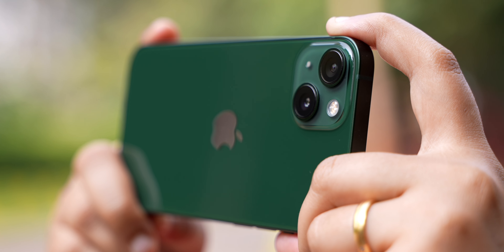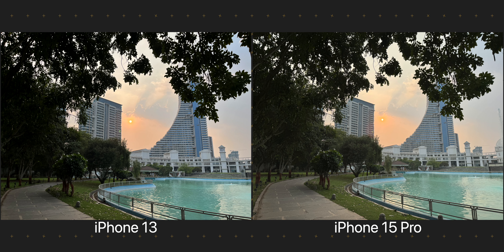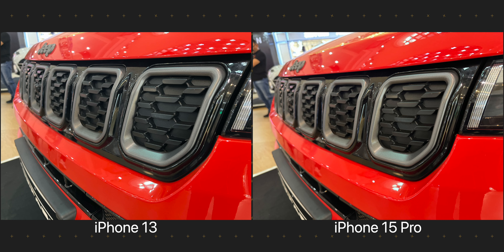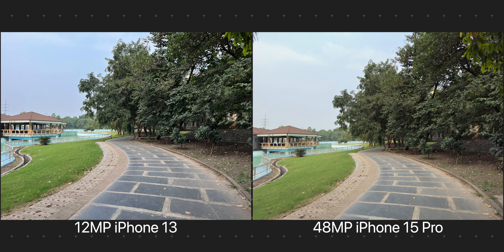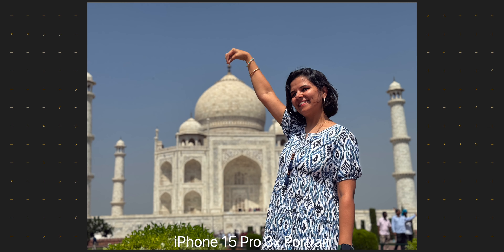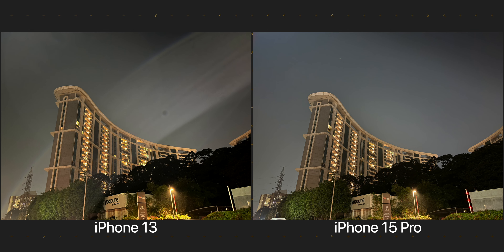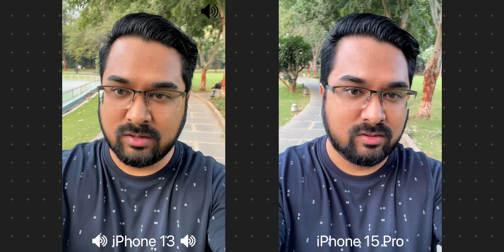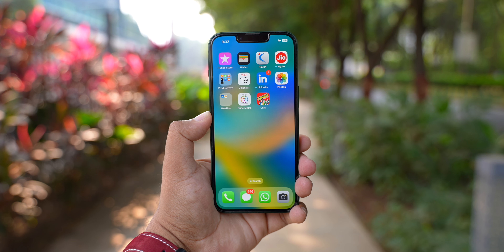iPhone 15 Pro vs iPhone 13 Detailed Camera Comparison 📸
In this video I compare the camera on the iPhone 15 Pro with the ones on the iPhone 13. We will try and find out where the cameras on the iPhone 13 and 13 mini stand in comparison to the iPhone 15 Pro. I have also compared the cameras on the regular iPhone 15 with the ones on the iPhone 13 and 14, so if you guys want to check out that camera comparison, you can check it form the following links.

0:00 Introduction
1:23 Daytime Shots
2:34 HDR Shots
3:27 Colours
4:31 Buckle & Band Cases
5:22 Close up & Macro Shots
6:28 Wide Shots
7:16 Zoomed Shots
7:50 48MP vs 12MP Shots
8:35 Portrait Shots
11:07 Artificial & Low Light Shots
12:35 Lens Flair
14:37 Selfies
15:21 Videos
17:02 Conclusion

Tripod Head
MacBook Air M1
My Phone